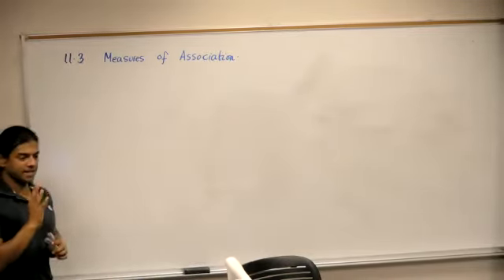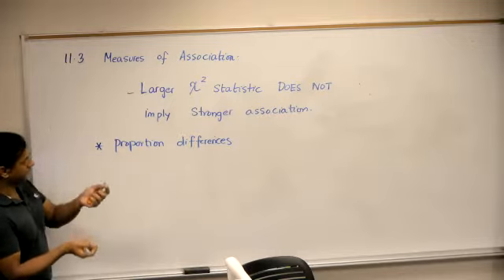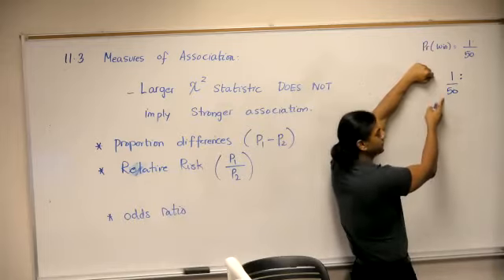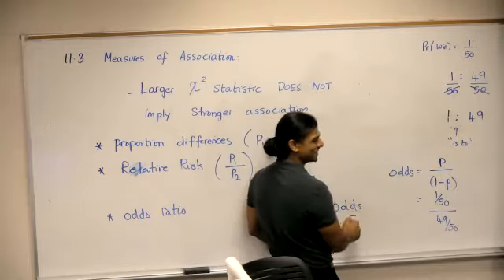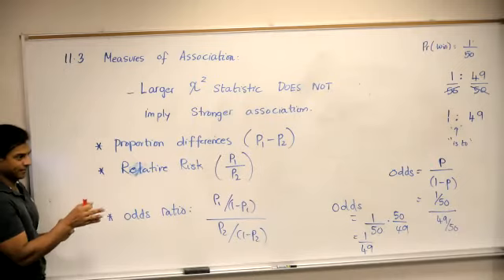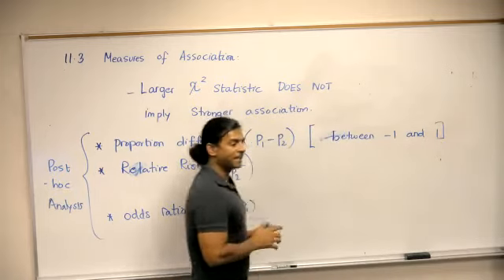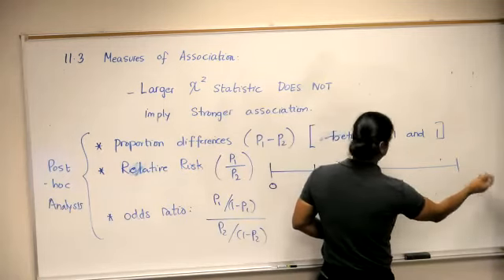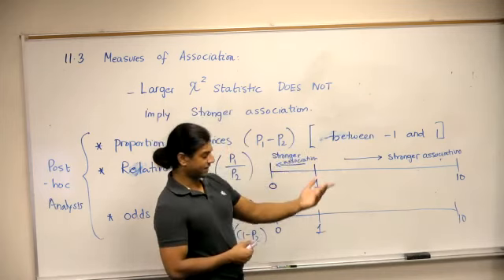Contingency Tables: Measures of Association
Introduction to relative risk and odds ratio.